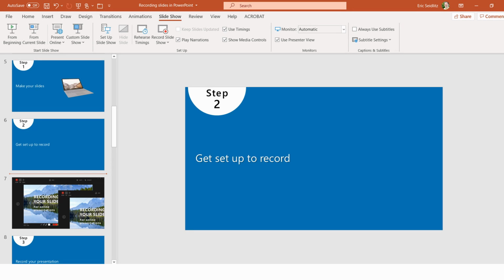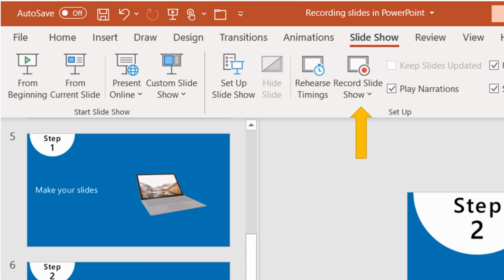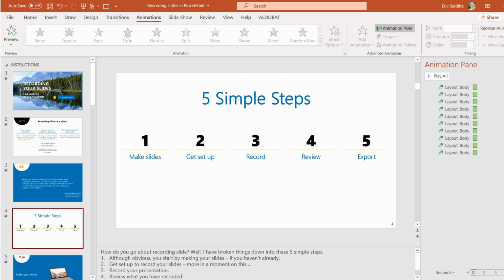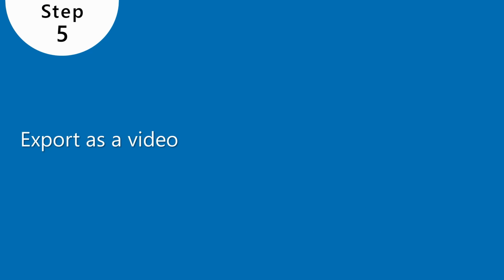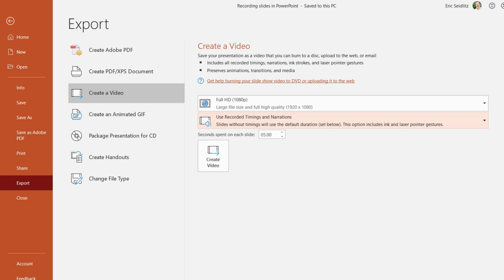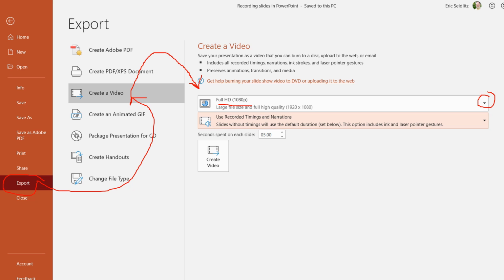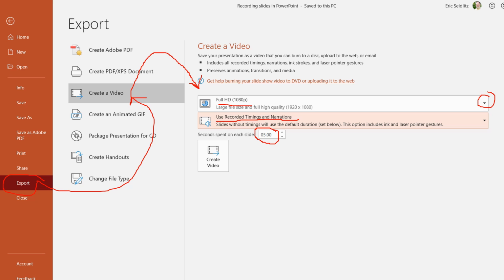Making PowerPoint slides into a video for sharing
A quick video to show the basics of taking your PowerPoint slides and making them into a presentation video for sharing online,